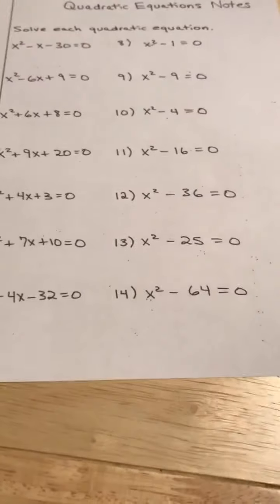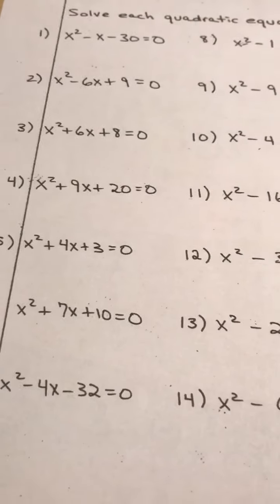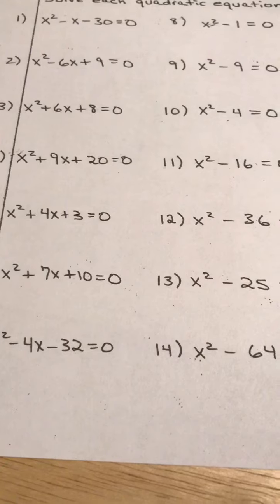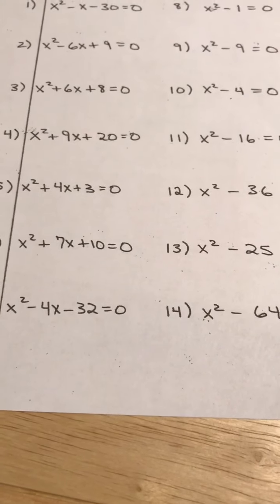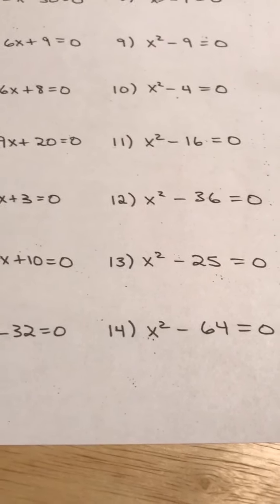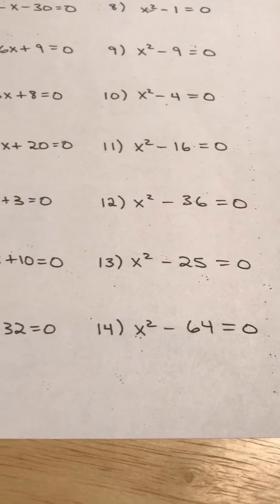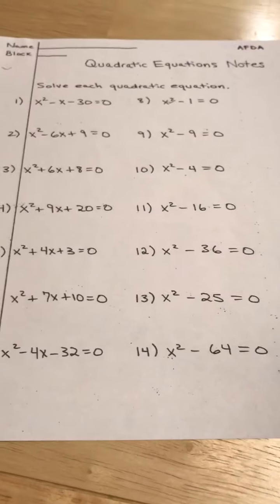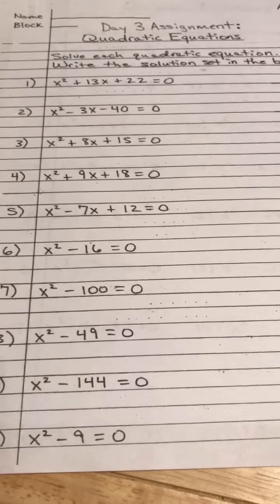AFDA - Part 3 - Quadratic Equations